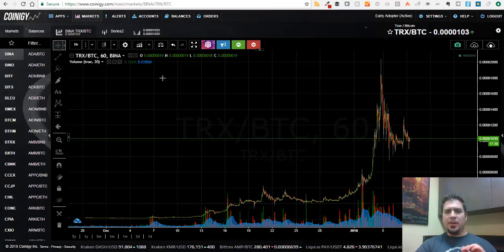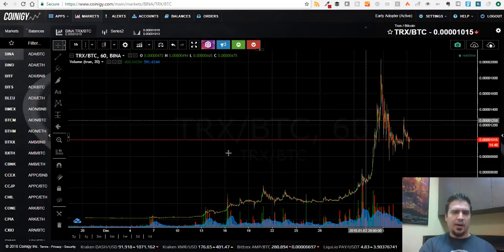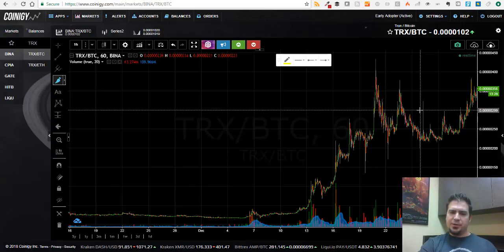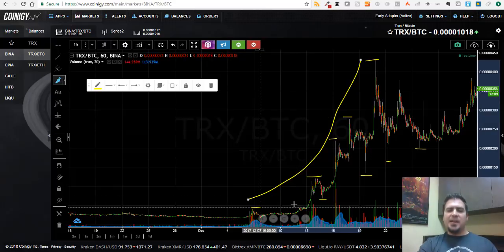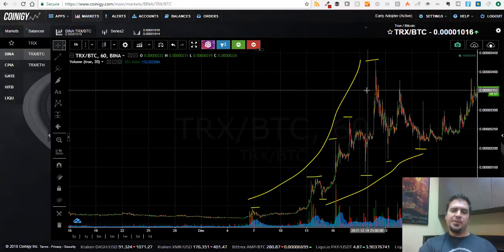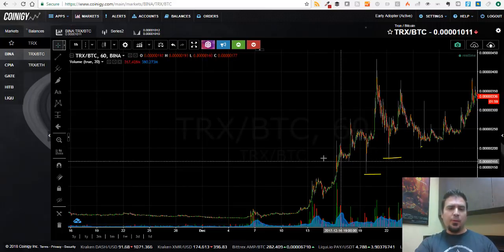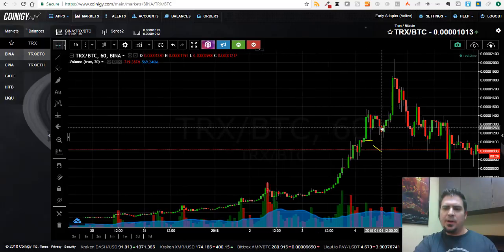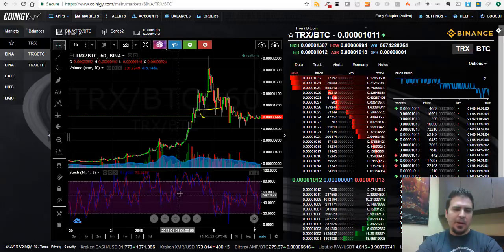How To Predict Altcoin Price Movements by Using Support and Resistence Trading Techniques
-Crypto Camacho

We love altcoins!